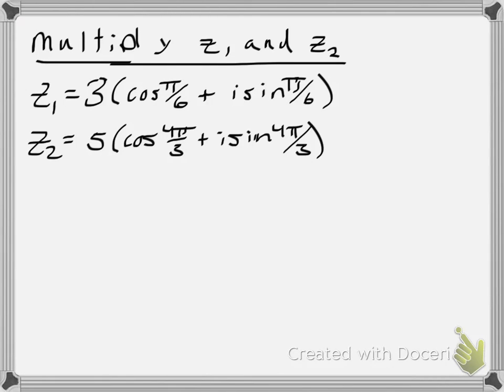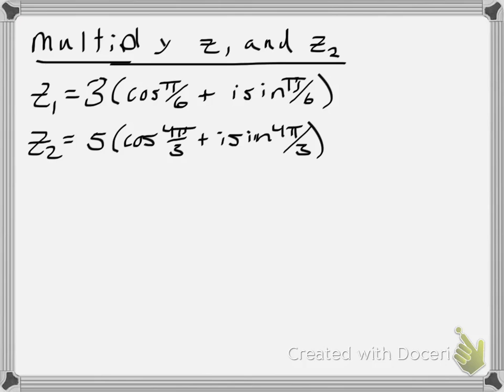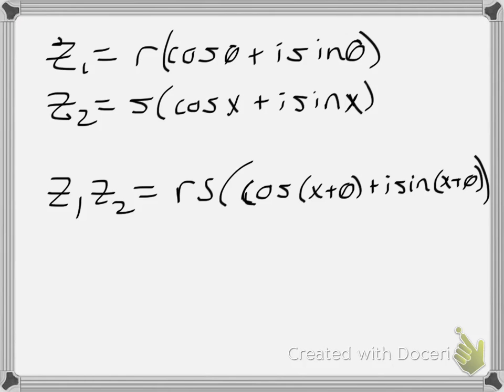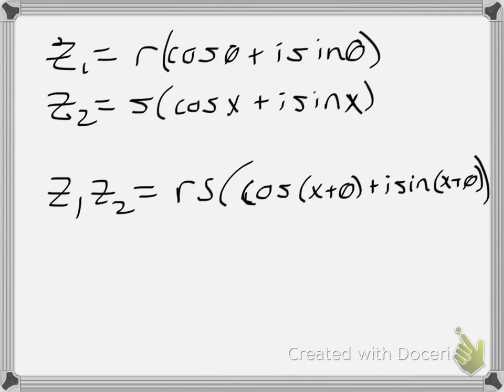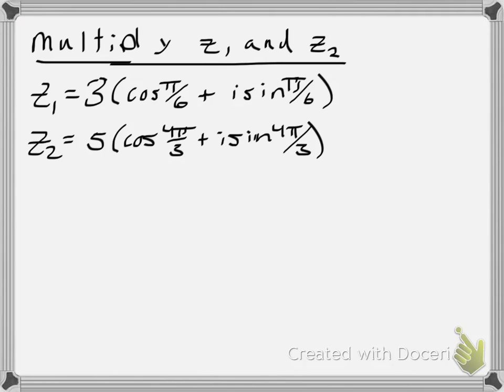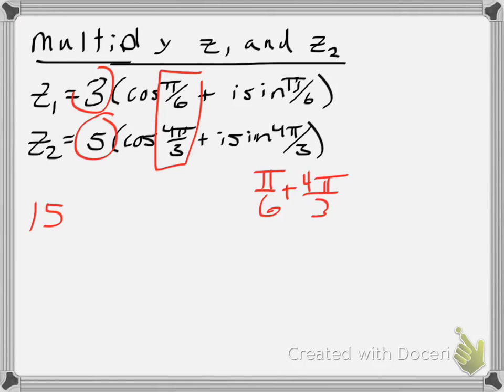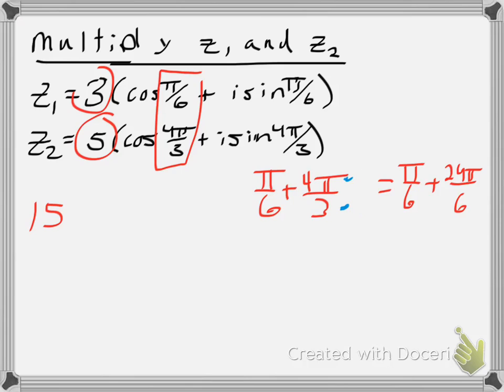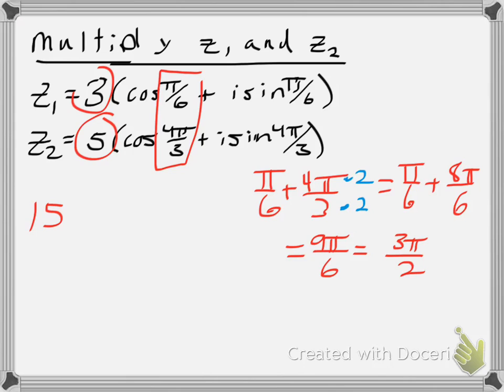Multiplying complex numbers (polar form)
This video looks at how to multiply two complex numbers in polar form.